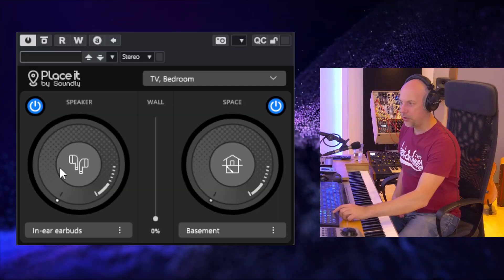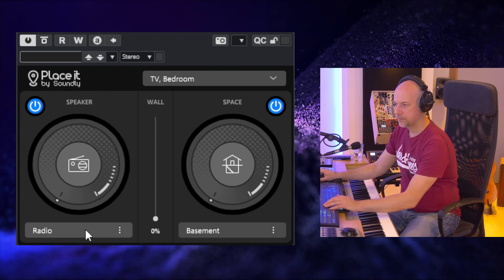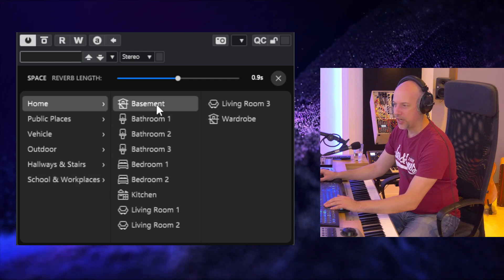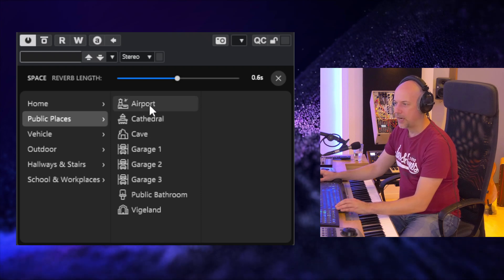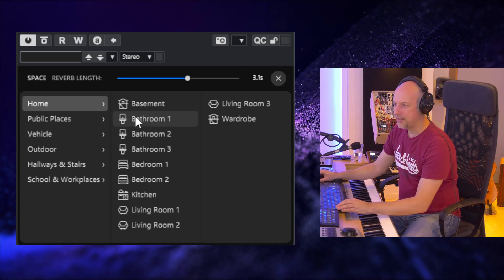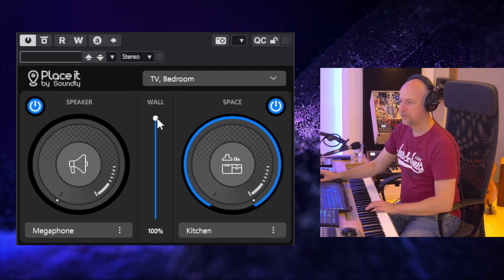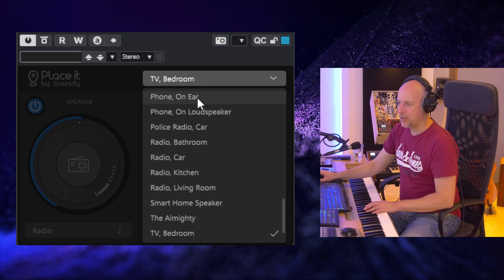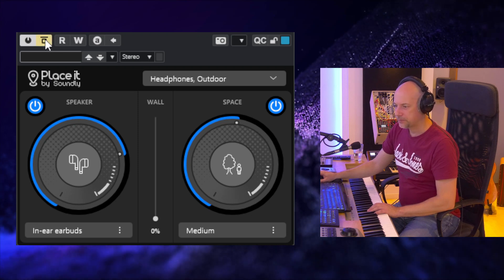Simulate speakers & rooms for FREE (Place-It)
In this video I test the free Place-It plug-in from Soundly! 🎧🎛
If you've always wondered how your sound sounds on different speakers or in different rooms, then Place-It is the tool for you! This plug-in simulates different sound environments - from small speakers to large rooms - and helps you check your mix in a realistic way. Perfect for sound designers, musicians and podcasters!
I'll show you how the tool works, what features it offers and how it can improve your workflow - all completely free!

🔊 Content of the video:

What does Place It do?
How does your mix sound on different speakers?
How can you simulate different room acoustics?
Who is the tool suitable for?
My conclusion and tips for use.

If I could help you, I'd be happy about a virtual coffee ;-)